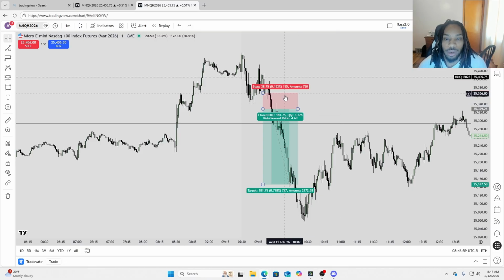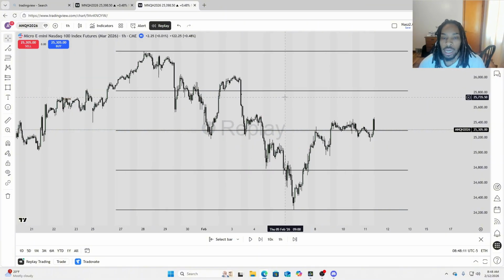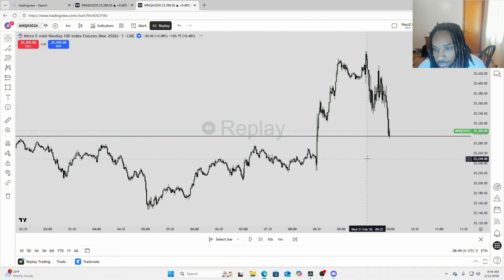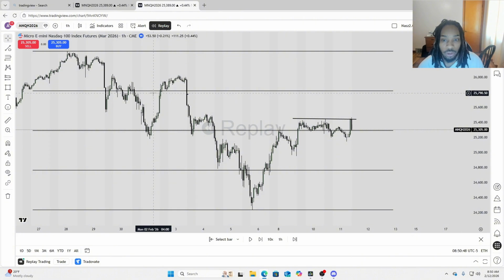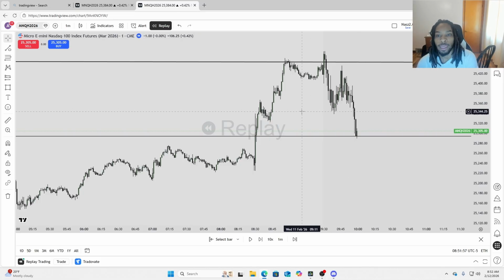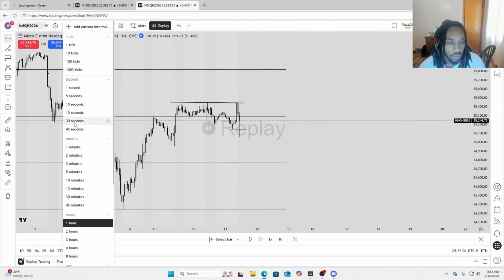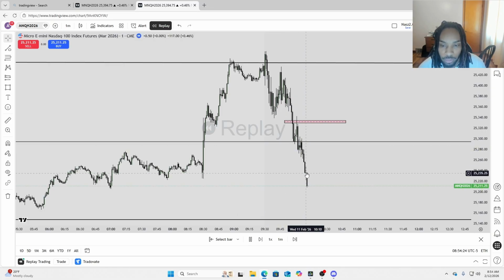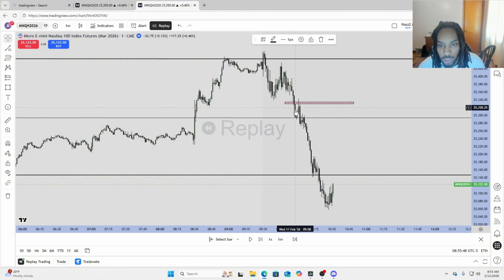How To Predict Market Direction Intraday | ICT SMART MONEY CONCEPTS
I’m Ajnasz a Trader of 6 Years, that overcame a lot of obstacles in my journey. I’m here to help you guys overcome some similar problems you may have had on your journey!

HIT THAT POST BELL NOTI 🛎️